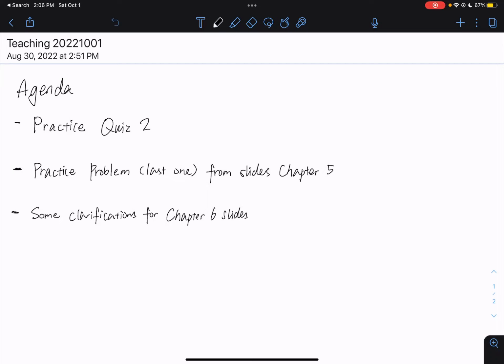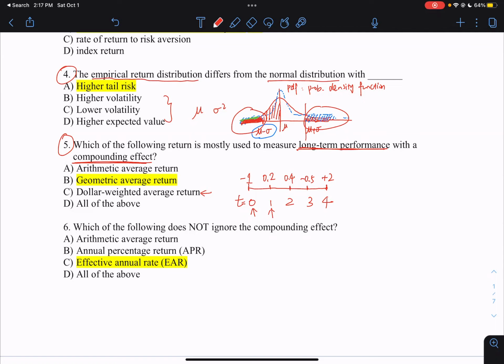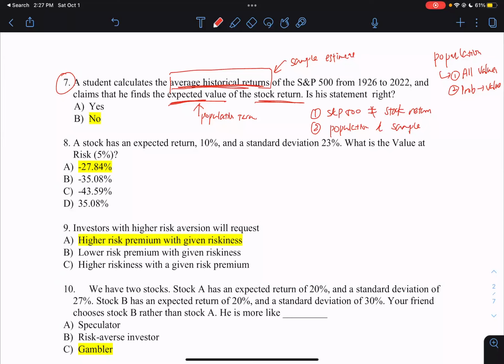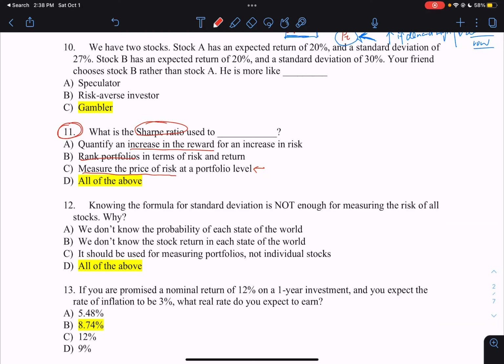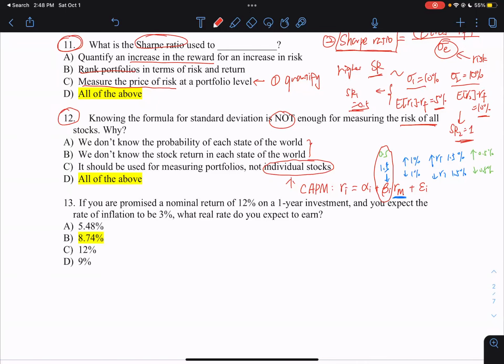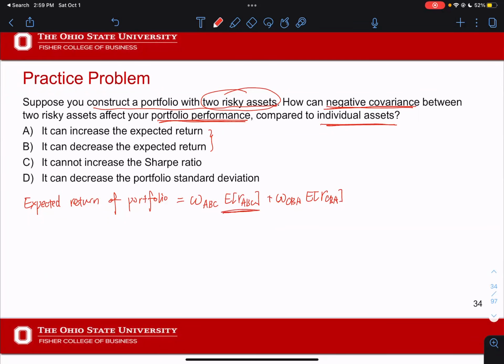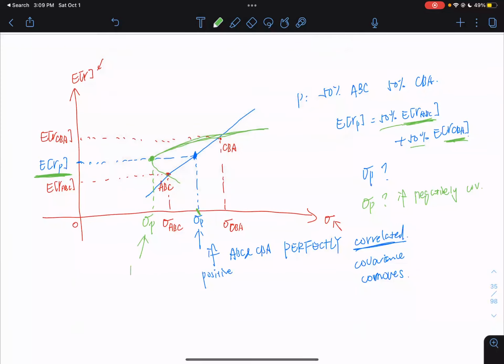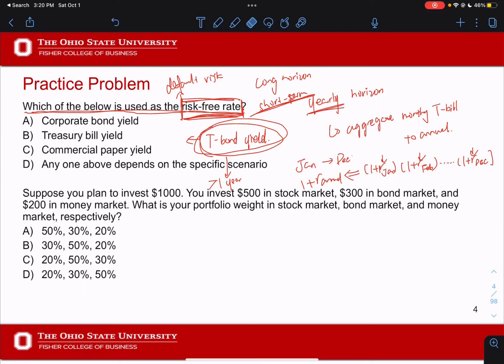20221001 - Practice Quiz 2 and Discussions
00:00 Agenda
01:25 Questions from Practice Quiz 2
45:15 Practice problem from Chapter 5
49:57 Clarifications for Chapter 6